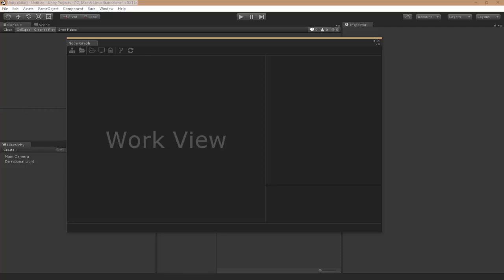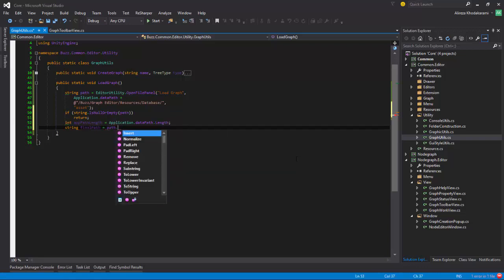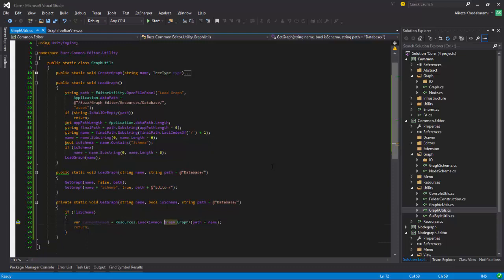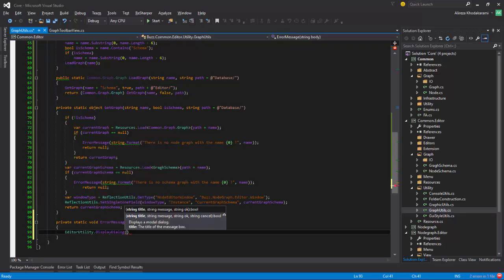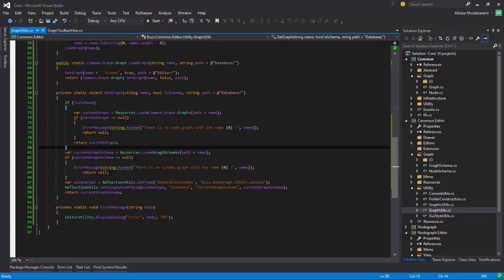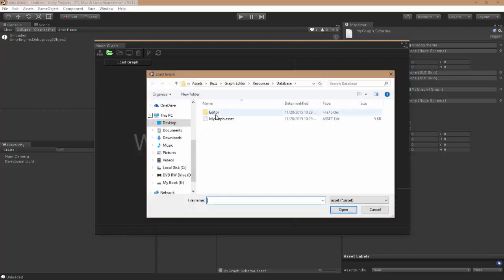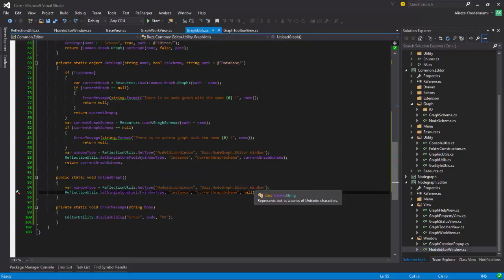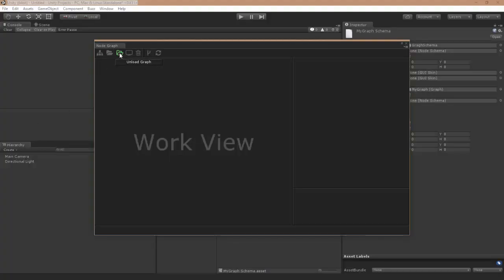🔴 Load & Unload Graph • Node Editor • RPG (Role Playing Game) • API Core • Unity • (Pt. 15)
Learn Unity - RPG (Role Playing Game) - API Core - Node Editor - Load & Unload Graph.

In this video, we will implement methods for loading our graph and unloading a graph that is loaded. Loading the graph needs a bit of planning because we would want to be able to load our graph during run-time too, so we can't rely on AssetDatabase class and its methods.

The next video in this Unity / RPG / API Core full course (Part 16 of 68) is